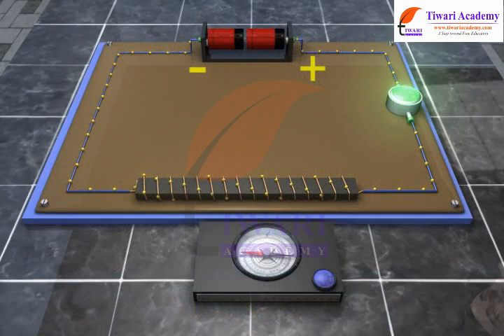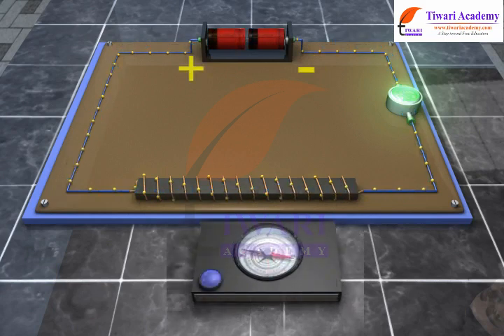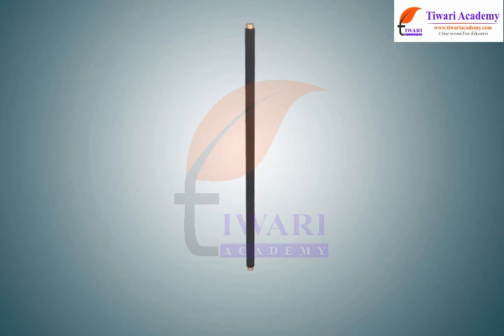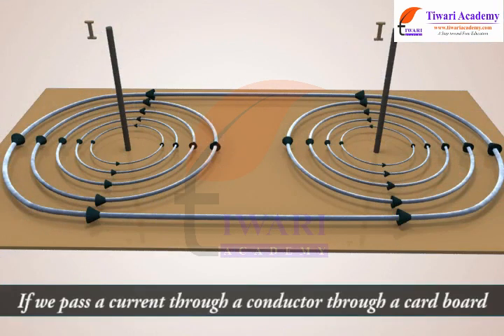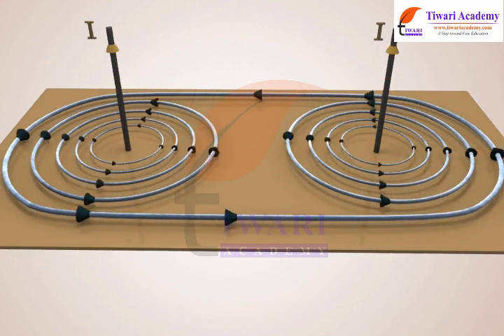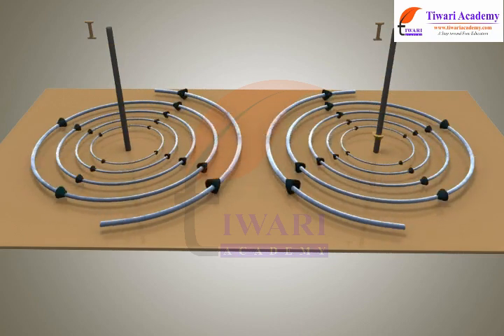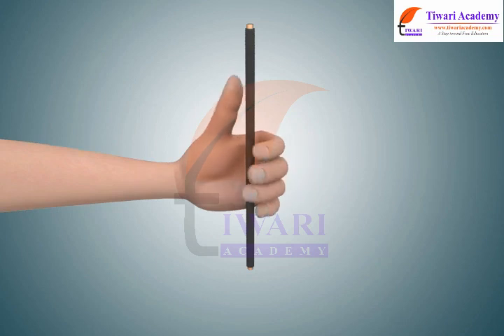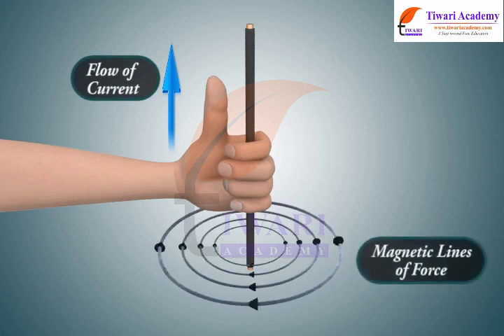Class 10 Science Chapter 13 Magnetic Effect of Electric Current - Magnetic Field due to Conductors.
Class 10 Science Chapter 13 Magnetic Effect of Electric Current - Magnetic Field due to Conductors. and download study material and solutions.